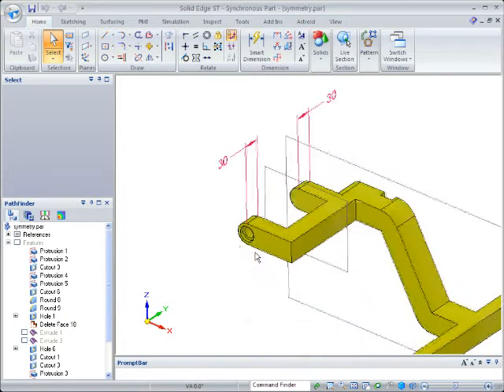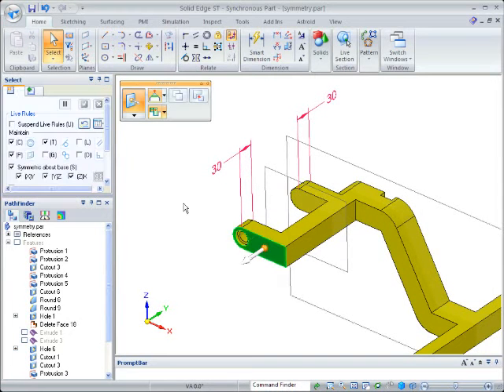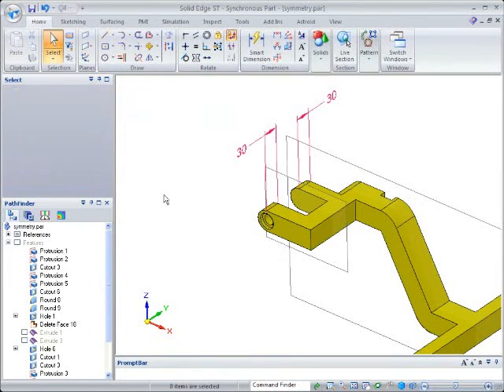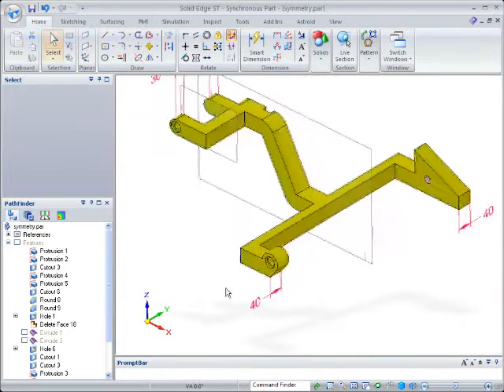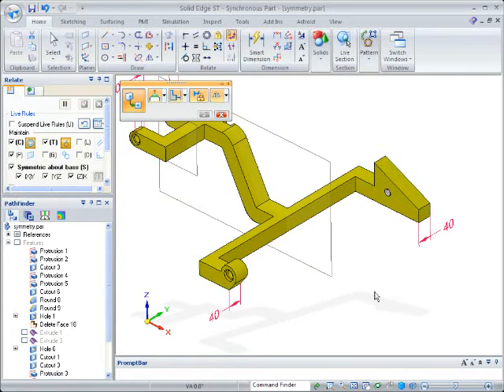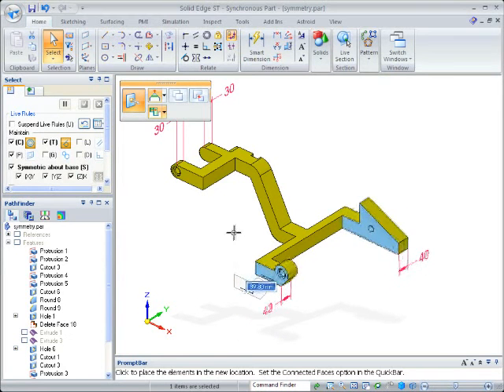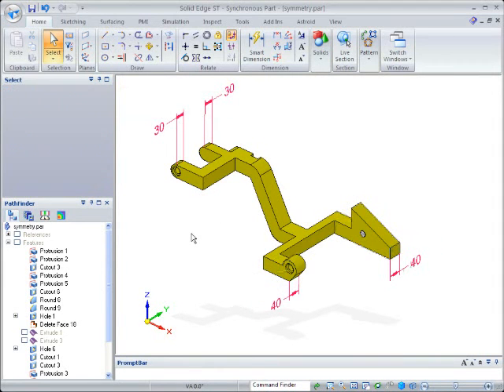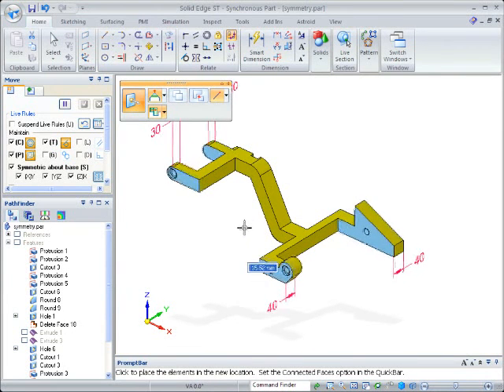Những thủ thuật làm việc với phần mềm Solid Edge Synchronous Symmetrical Parts Sequence